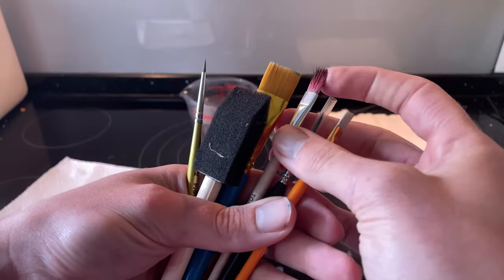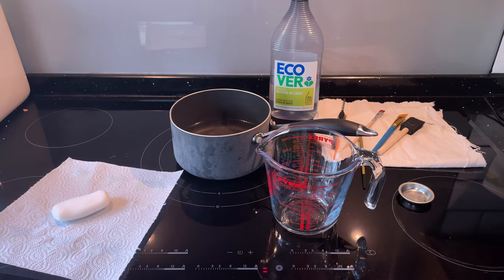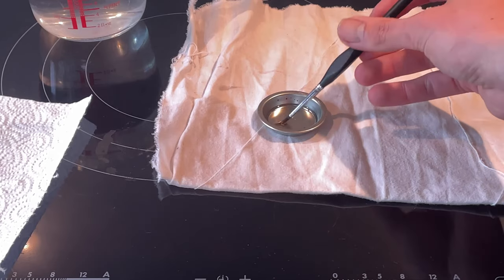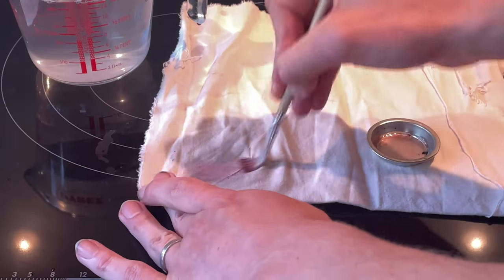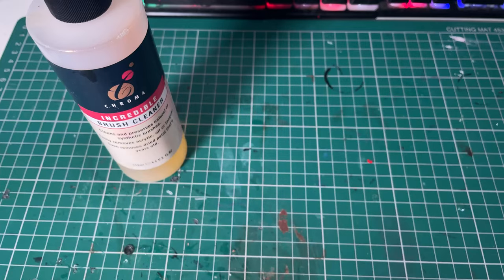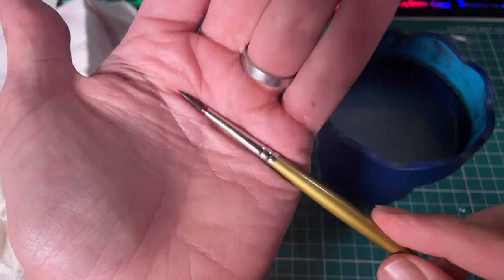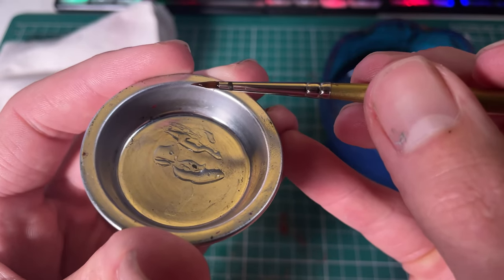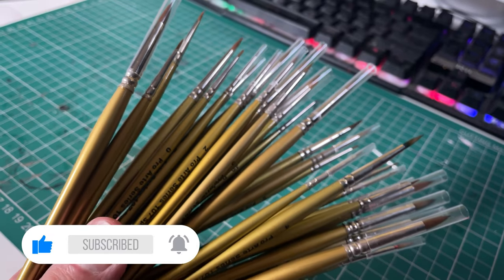3 ways to FIX and RESHAPE your synthetic paint brushes